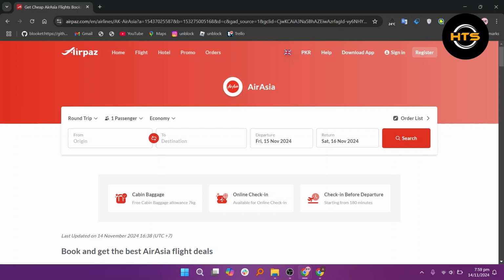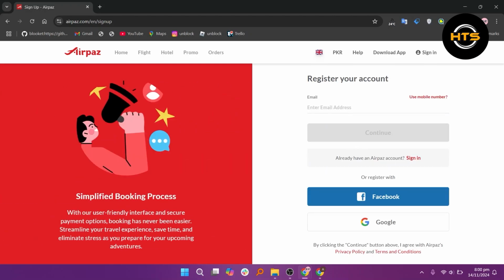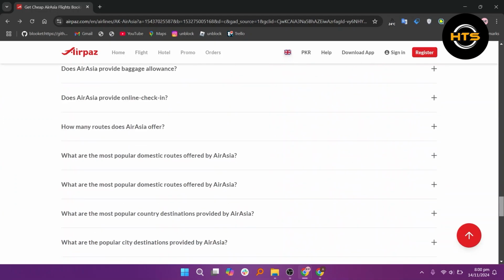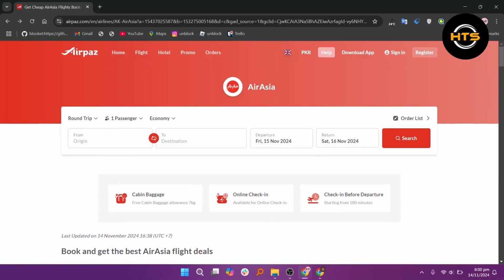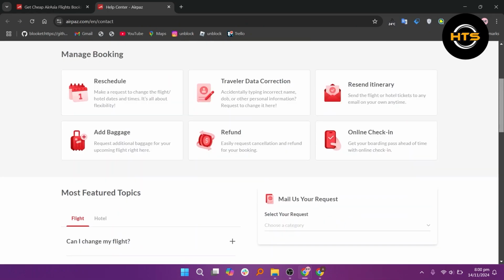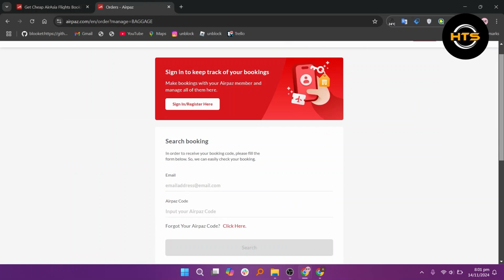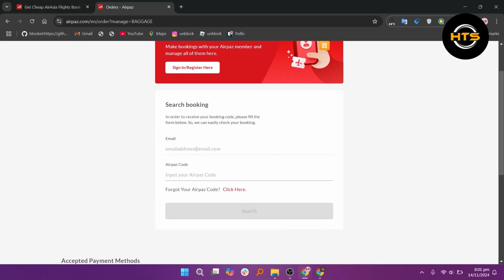How To Change Baggage Allowance Air Asia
Hi everyone! Welcome to this how to change baggage weight in AirAsia video tutorial.

If you want to know how to upgrade baggage in AirAsia, how to add additional baggage in AirAsia or how to purchase additional baggage Air Asia, this video is for you.

In this video, we will show you how to add extra baggage in AirAsia, how to buy additional baggage AirAsia and how to add check in baggage AirAsia.

The steps on how to add on baggage AirAsia after booking is easy.

After watching this video, you will learn how to add baggage AirAsia online and how to add baggage after booking AirAsia.